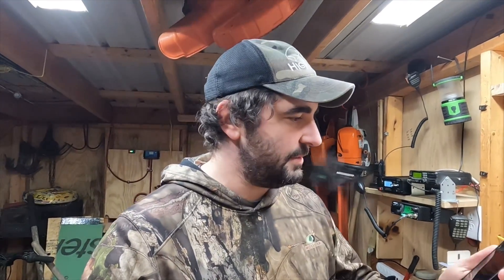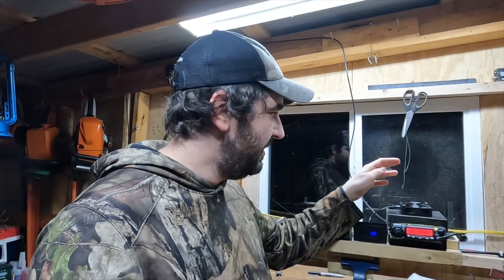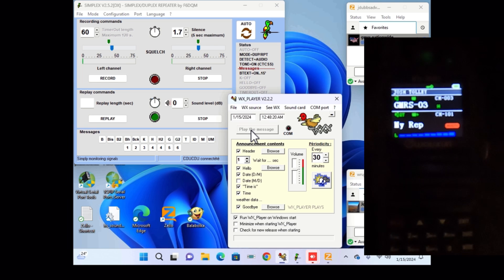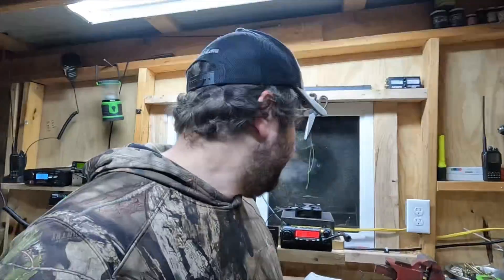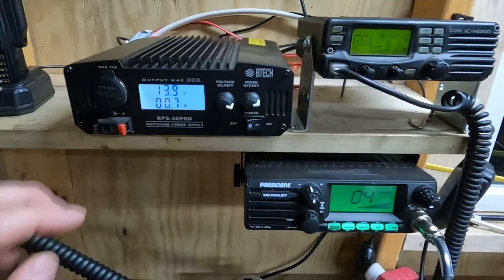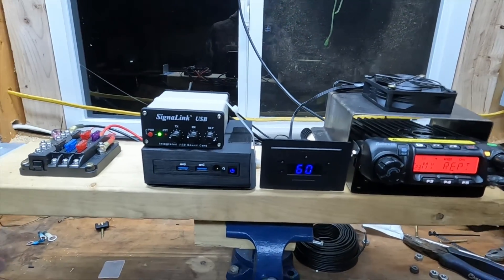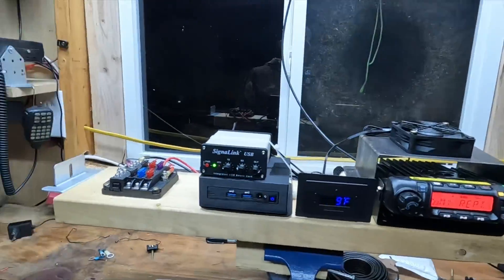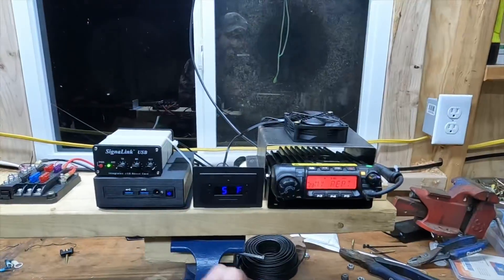99% Duty cycle G.M.R.S. RF link for Zello \ repeater Interface | first look | VOX setup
Jesus G.M.R.S.